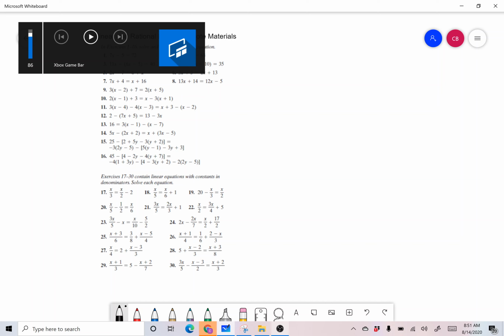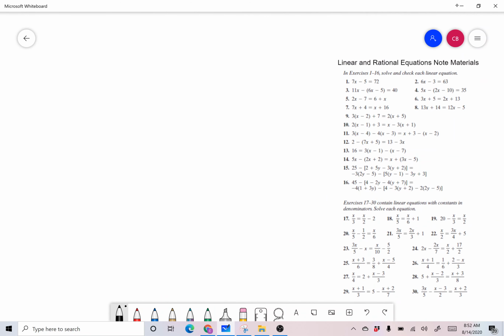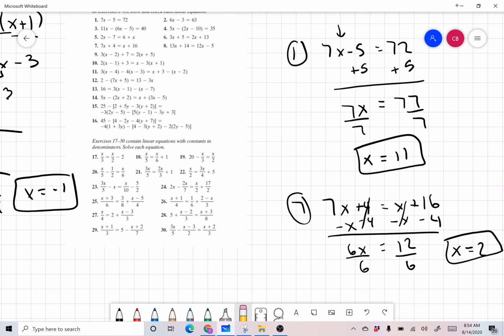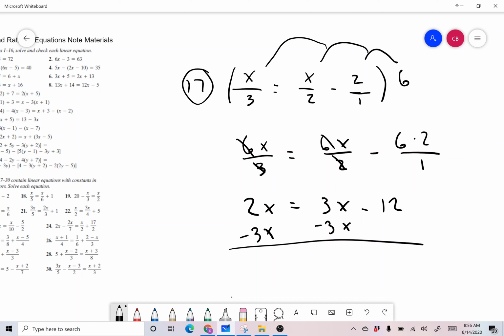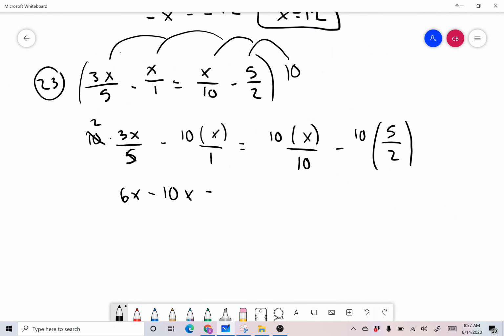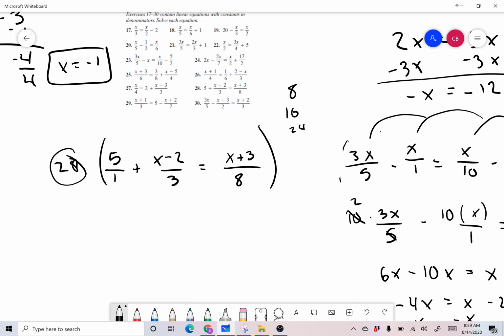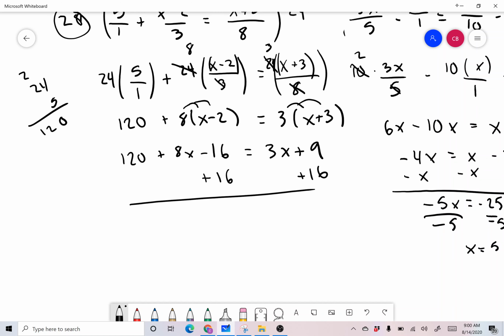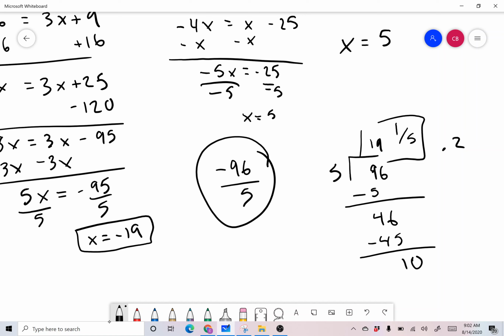Equations and Rational Equations 4